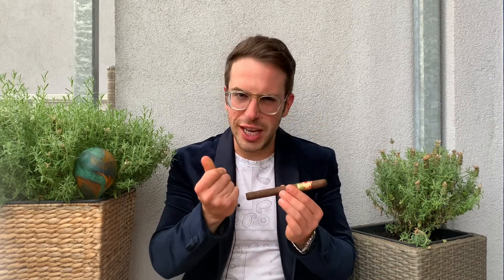Arturo Fuente Gran Reserva Maduro Cigar Review - Spanish Lonsdale Vitola (6.5x42)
In this video, Reinhard reviews the Arturo Fuente Gran Reserva Maduro Cigar, a classic smoke in the popular Spanish Lonsdale vitola with an excellent price to value proposition.

00:00 Intro & Overview
This Arturo Fuente Gran Reserva Madura was reviewed using the Bespoke Unit Cigar Formula, a quantifiable matrix that you can use at home to gauge your own perception of cigars you taste. The filled-out sheet for this review can be found at the Review link above.

00:55 Cigar Overview
The Arturo Fuente Spanish Lonsdale Maduro is part of the brand's Gran Reserva line. It's vitola is not only visually intriguing but also a very popular one. As far as dimensions, it is 6 1/2 by 42 ring gauge.

The cigar is made by Tabacalera Arturo Fuente in the Dominican Republic and features a USA Connecticut Broadleaf wrapper with a wrapper and filler that use tobacco from the Dominican Republic.

01:25 Cigar's Look & Feel
The Connecticut wrapper has a dark & chocolatey tone with a few bumps, minimal veins, and a toothy texture. While it looks a bit rustic from afar, it has lots of oil and sheen, giving the cigar an overall promising and invigorating look.

01:58 Cutting & Prelight
I'm using a Smoking Moses cutter to remove the cap and get a prelight draw - it offers the right amount of resistance with note of chocolate hay, and a slight bit of fruit.

Moreover, the wrapper boasts notes of cherry, wet leather, mint, and once more fruity notes with an herbaceous quality.

02:58 First Third
Right away, this Arturo Fuente Maduro starts with sweet notes counterbalanced by some bitter ones. Individually, I can gather notes of toffee and cardamom with sweet leather. There's also a jasmine floral scent and pink pepper in the retrohale. Overall, the flavor profile is rich with a full mouthfeel. The strength is right between mild and medium.

05:57 Construction & Burn
The technical performance of this Arturo Fuente Spanish Lonsdale is excellent. The burn is perfect with an even, stable ash even in spite of its slender vitola.

06:28 Value For Money & Presentation
I've personally smoked many of these Spanish Lonsdale Maduros and I find they provide excellent value for money. They come in boxes of 25 and the boxes themselves are detailed and elegant.

07:34 Finish & Pairings
The finish on the cigar is truly enjoyable: it is long, complex, and rich with the right balance of sweet, sour, and acid notes.

I like to pair the Spanish Lonsdale with umami foods such as beef broth and miso soup or other salty, crunchy snacks such as pretzels. The typical chocolate treat will also pair well.

This being said, I think this A. Fuente Gran Reserva Maduro shines brightest with a glass of Oloroso Sherry by its side and, as many other cigars, also works well with a bold espresso.

09:07 Overall Impressions
Overall, I think this is a most enjoyable and affordable cigar that delivers on all levels. With a nuanced, aromatic, and creamy mouth feel, it offers many varied components that can be detected layer upon layer.

Already tried the Arturo Fuente Maduro Spanish Lonsdale or have any questions? Leave us a comment to let us know your thoughts!